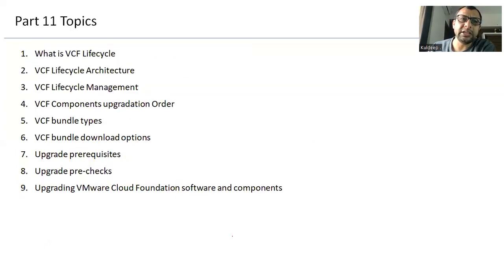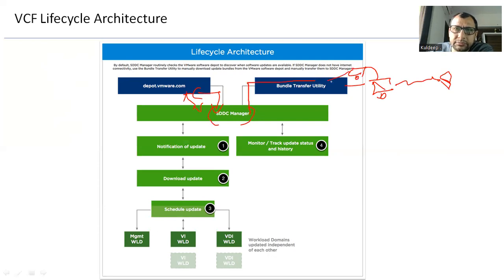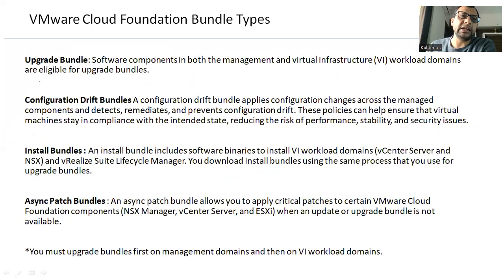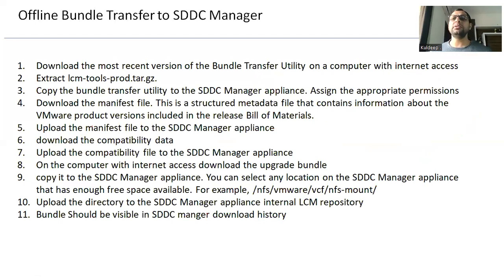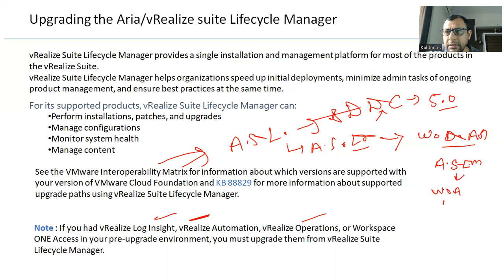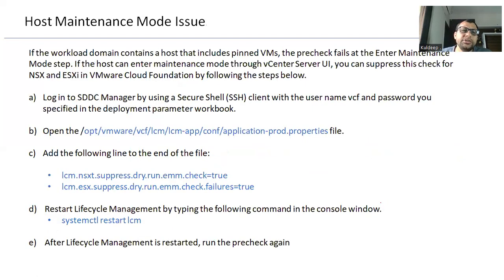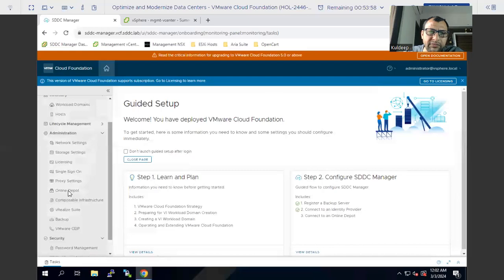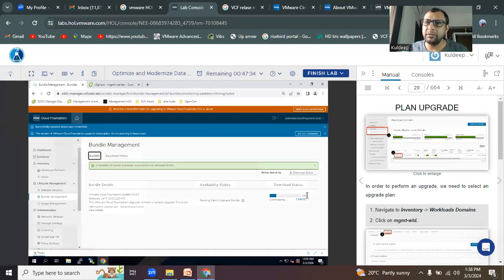VMware Cloud Foundation Deep Dive Webinar Series Part 11 VCF Life Cycle Management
This Webinar is covering below topics :
What is VCF Lifecycle
VCF Lifecycle Architecture
VCF Lifecycle Management
VCF Components upgradation Order
VCF bundle types
VCF bundle download options
Upgrade prerequisites
Upgrade pre-checks
Upgrading VMware Cloud Foundation software and components